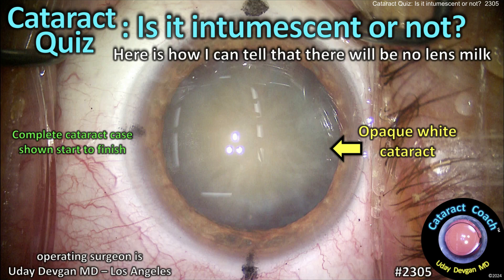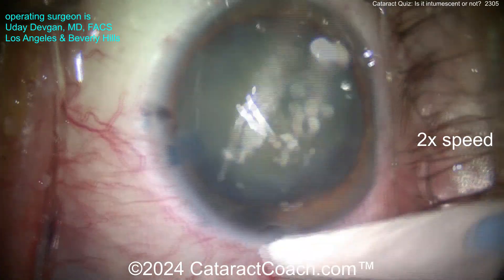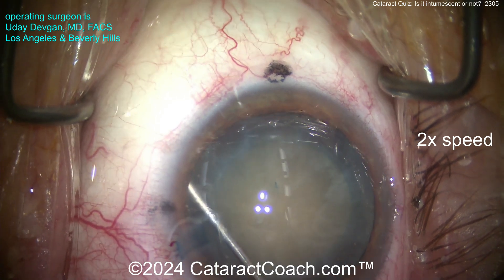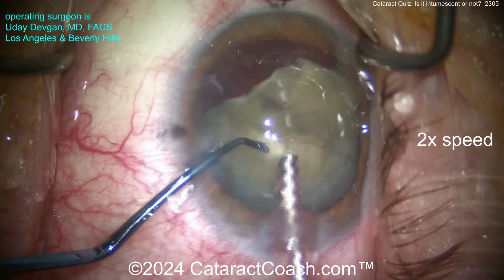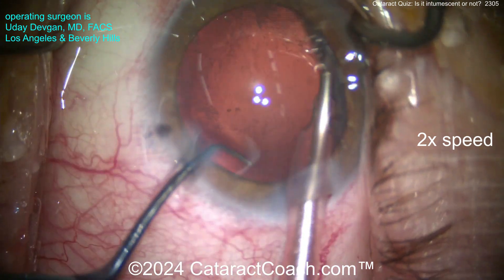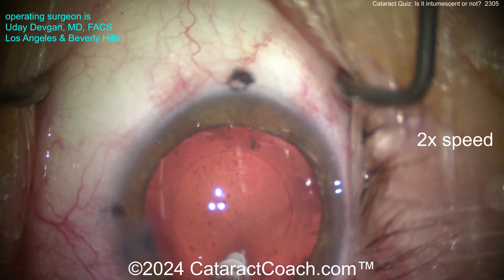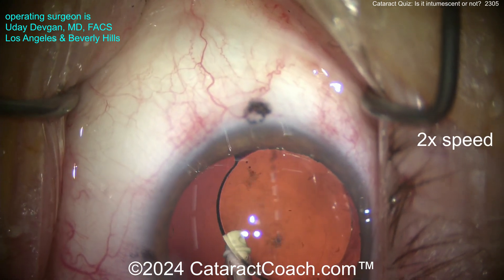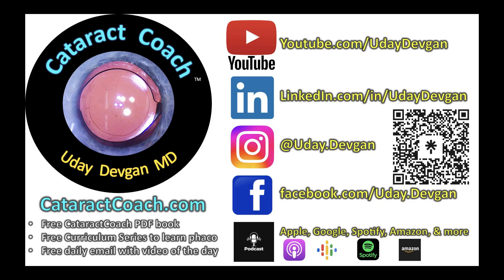CataractCoach™ 2305: Cataract Quiz: Is it intumescent or not?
By looking at the title picture, how can you tell if this white cataract is intumescent or not? And feel free to check out the entire CataractQuiz™ series.